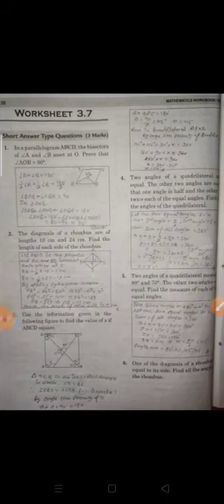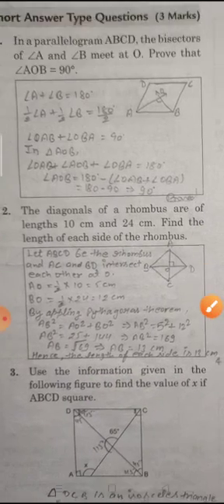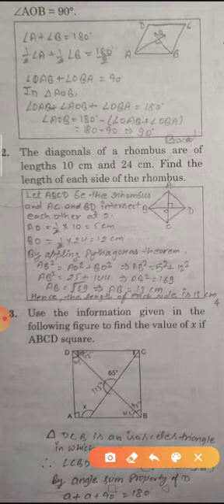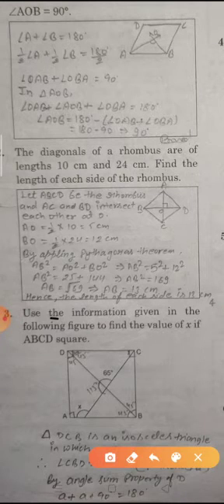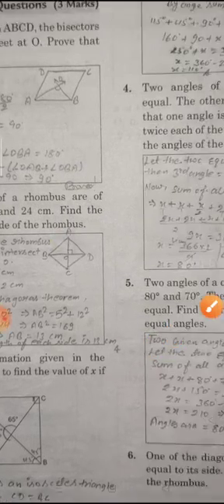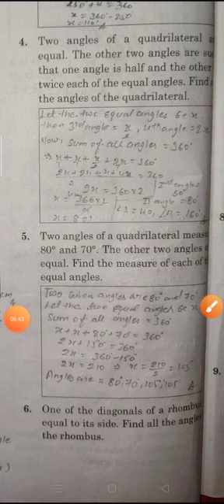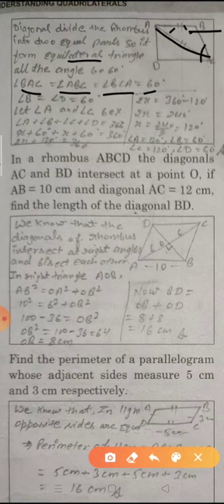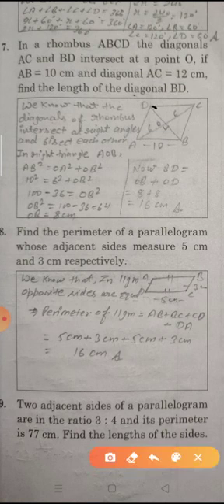Maths class 8 ch 3 worksheet 3.7